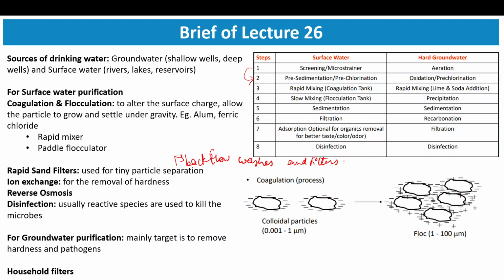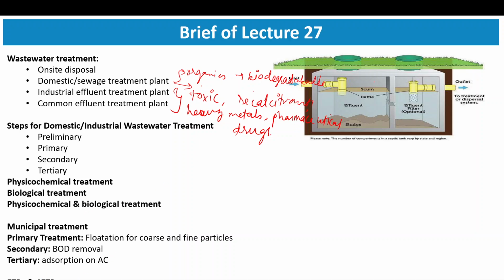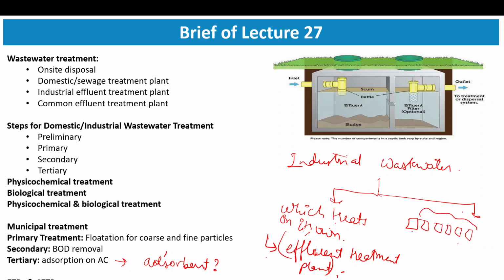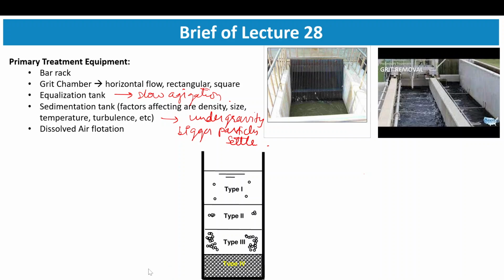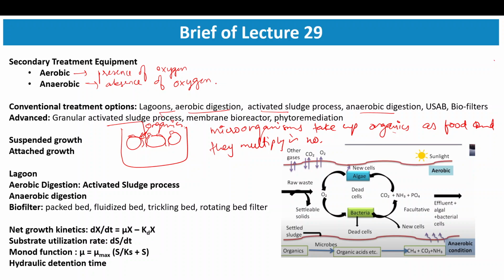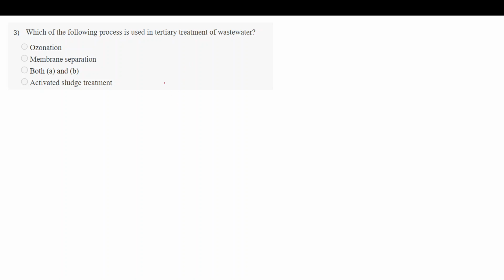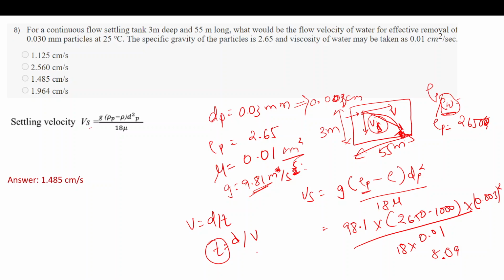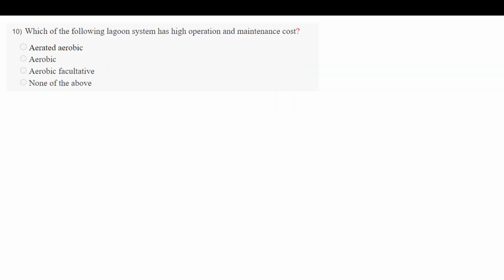Basic Environmental Engineering Pollution and Abatement - Live session Week 6 part 2